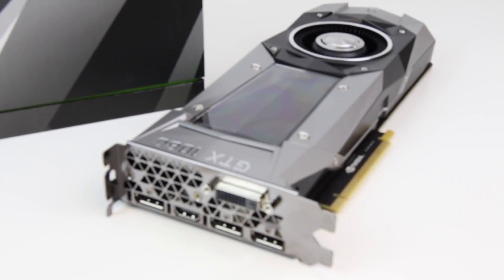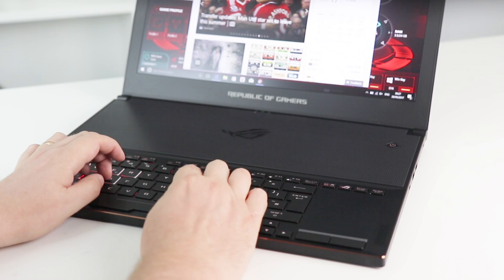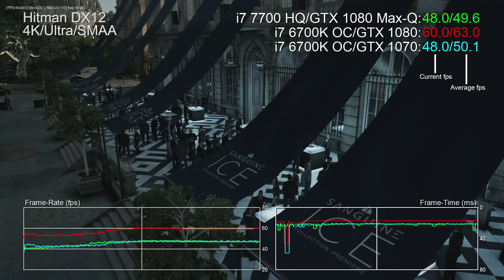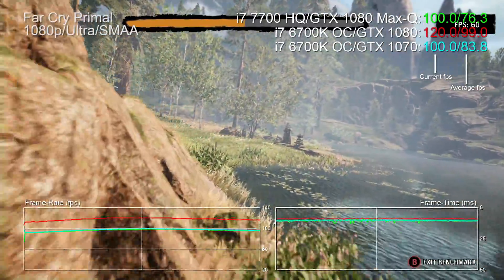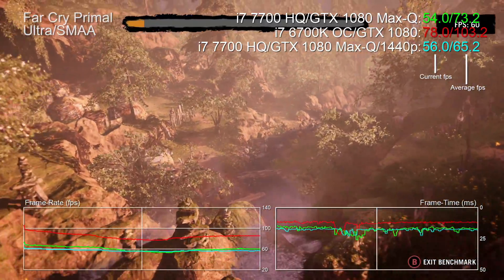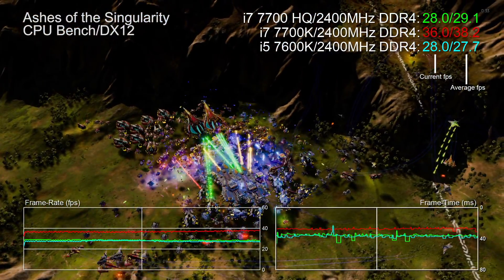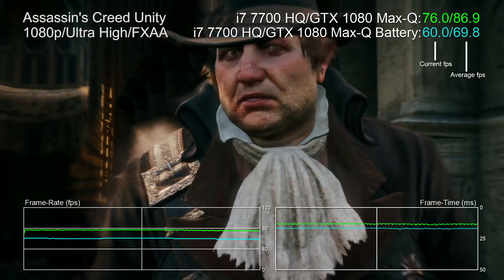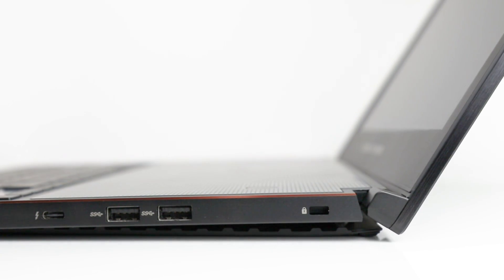Asus ROG Zephyrus/ GTX 1080 Max-Q Review! The Most Powerful Thin and Light Laptop?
A full-fat quad-core i7 with a GTX 1080 in a 15-inch thin and light notebook - is this just too good to be true? Rich takes a good, long, hard look at Asus's latest top-end laptop and gets to grips with the new Nvidia Max-Q technology.